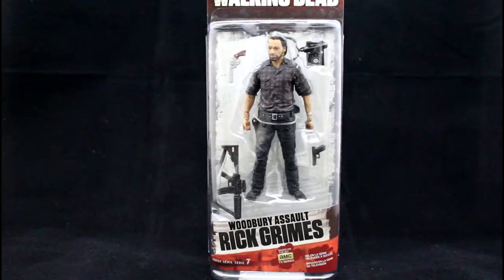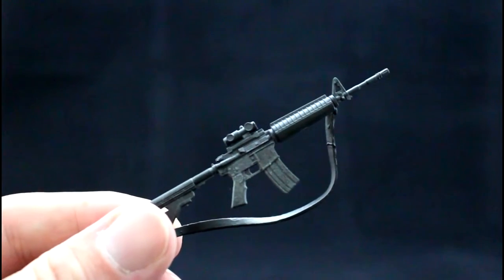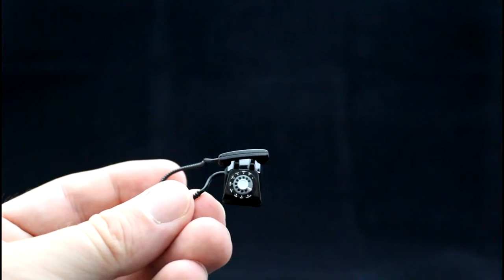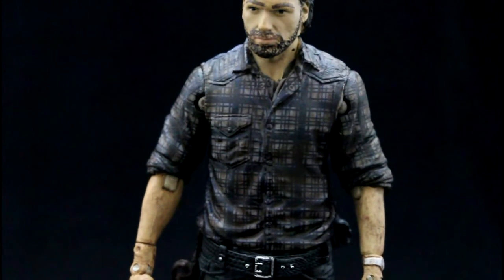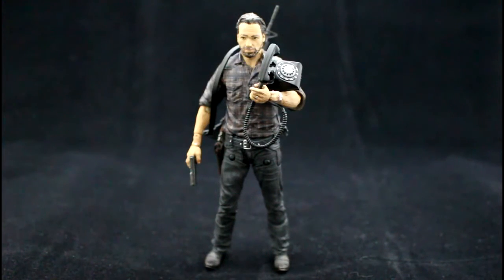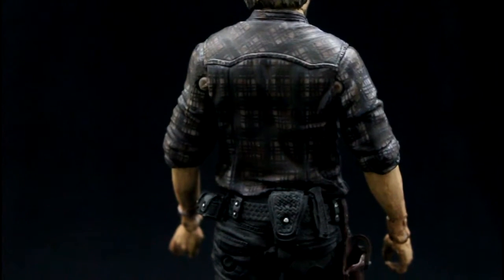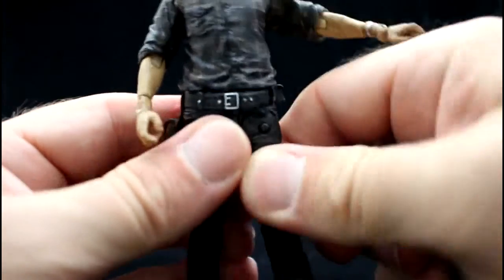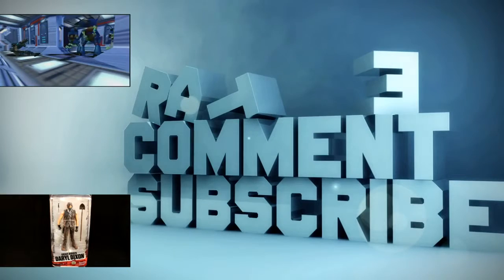The Walking Dead Woodbury Assault Rick Grimes Action Figure Review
This is a review of The Walking Dead Series 7.5 Woodbury Assault Rick Grimes action figure made by McFarlane Toys.

McFarlane Woodbury Assault Rick Grimes Action Figure Review Based off fan-favorite characters from the AMC TV version of Robert Kirkman's The Walking .

The walking dead tv series 7.5 Woodbury assault Rick Grimes action figure by Mcfarlane toy's review. Filmed in 1080 HD TWD tv series 6 Rick Grimes review .

Check this guy out.

This is a review of The Walking Dead Series 8 Rick Grimes action figure made by McFarlane Toys.